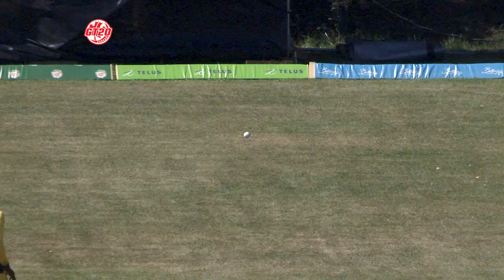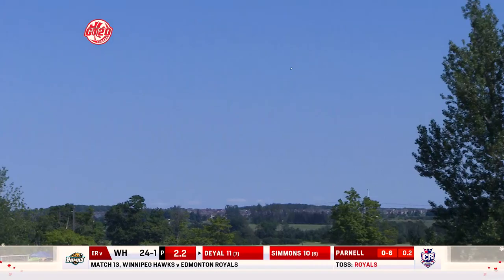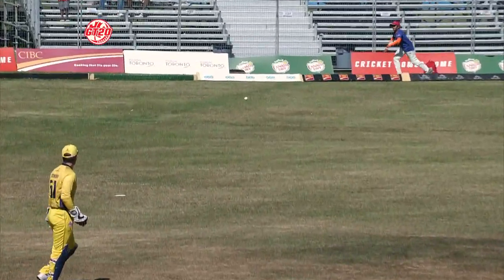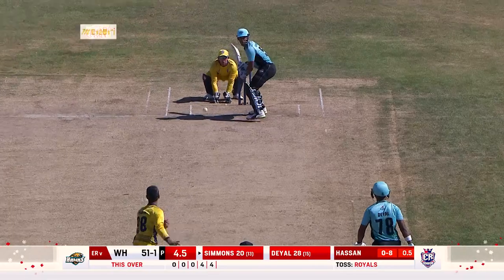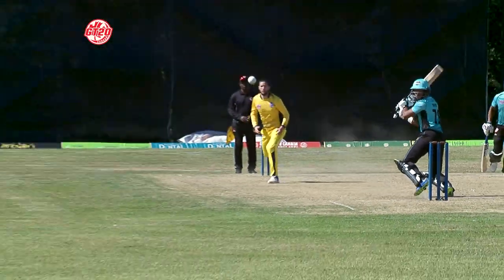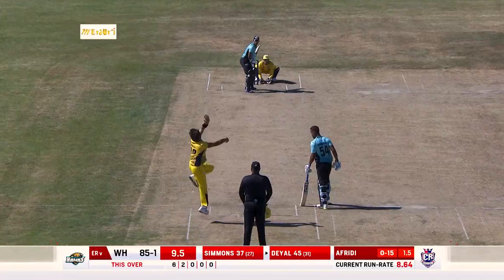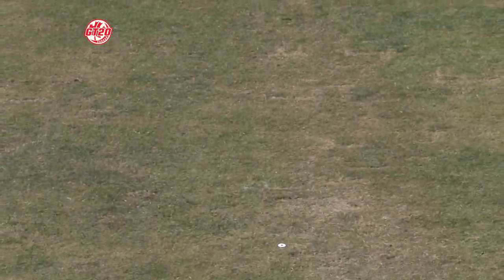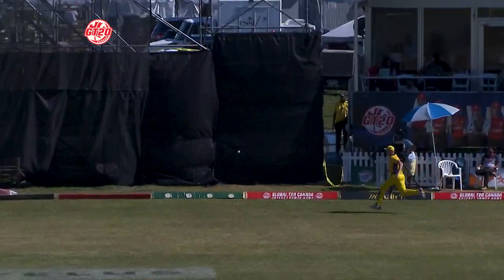Highest partnerships GT20 Canada Season 1 | Lendl Simmons and Mark Deyal | Winnipeg Hawks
A 99-run stand for the 2nd wicket between Mark Deyal and Lendl Simmons helped Winnipeg Hawks lay the foundation for a big 1st innings score. The pair came together after losing David Warner in the 2nd over for a score of just 11 runs. Both the batters were scoring at a quick rate, but with caution. Mark Deyal, being the aggressor in this partnership, scored 64 runs off just 39 deliveries with 4 fours and 5 sixes. Lendl Simmons held up one end, scoring 66 runs off 48 balls. The partnership ended when Mark Deyal tried to take on Agha Salman and got caught in the deep by Kevin O'Brien.

The official account of GT20 Canada, the first-ever major cricket league in North America. A blockbuster spectacle starring the biggest cricketing superstars in action, battling it out to become the ultimate champions of the Great White North.

An action-packed tournament featuring 6 teams - Winnipeg Hawks, Toronto Nationals, Vancouver Knights, Brampton Wolves, Montreal Tigers, and Surrey Jaguars

Don't miss out on the enthralling cricket action, with your favourite cricketers playing your favourite sport.